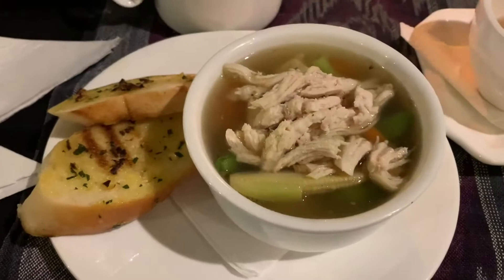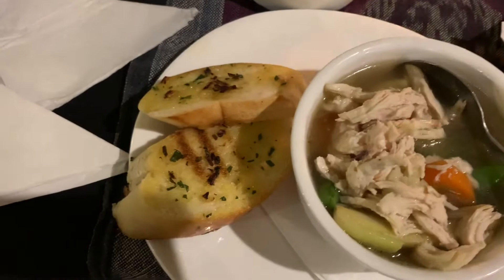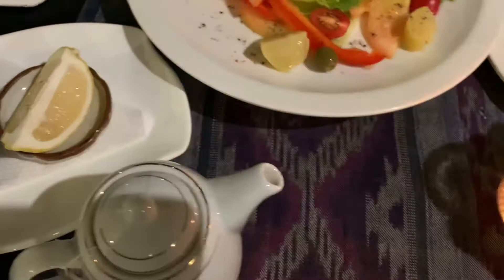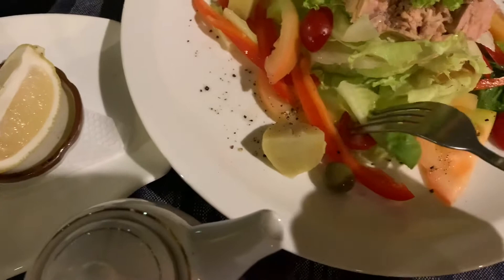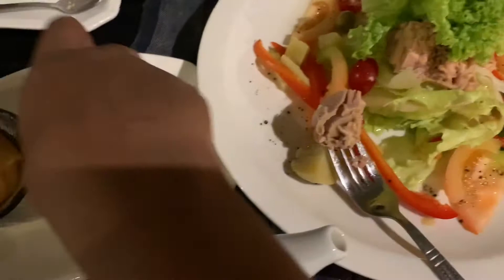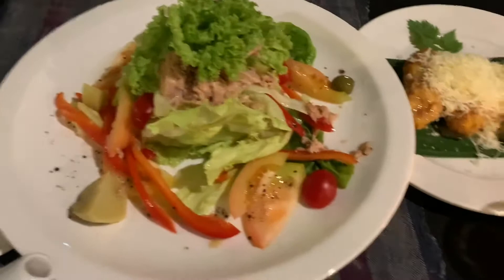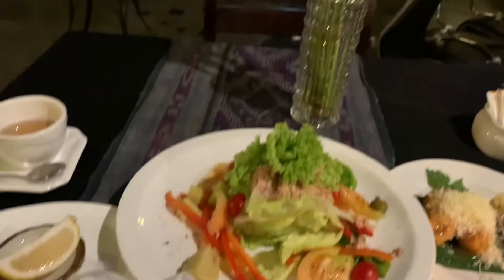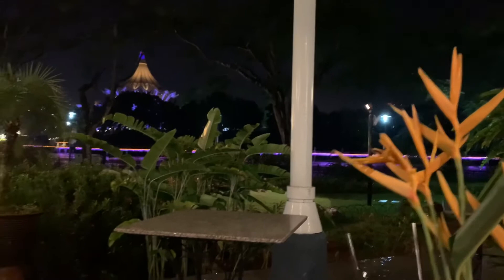JAMES BROOKE CAFE KUCHING SARAWAK | DELICIOUS BANANA CHEESE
This is James Brooke Cafe in Kuching Sarawak Malaysia. It’s in Kuching waterfront opposite the Buddhist Temple. You will get western and Malay dishes here. The food is Halal